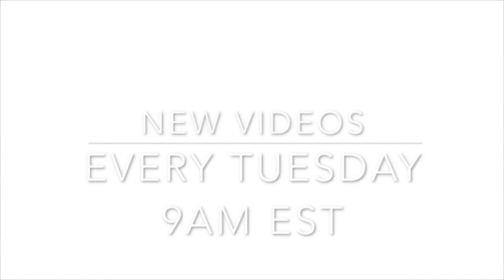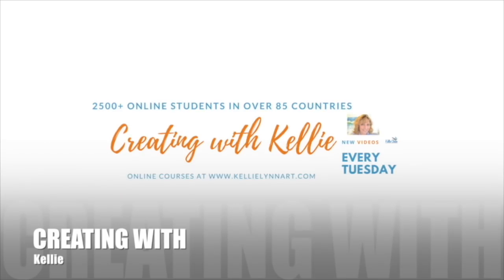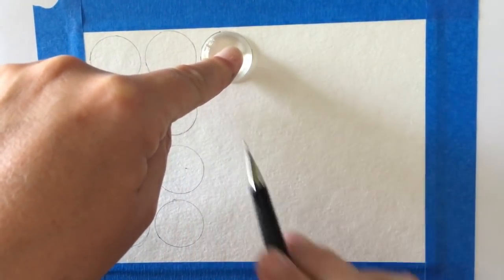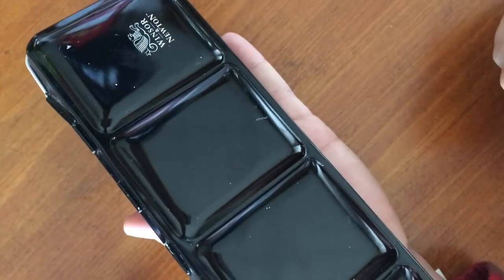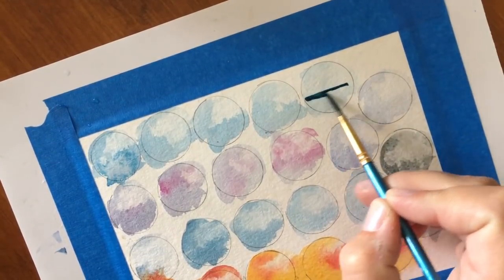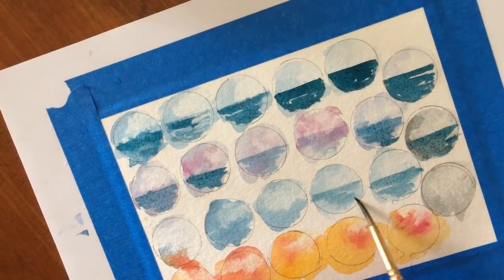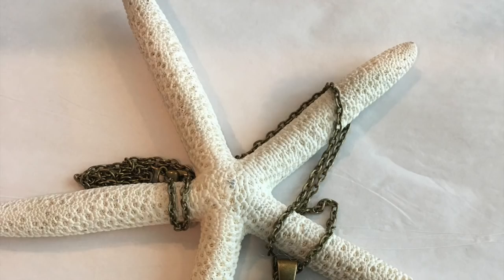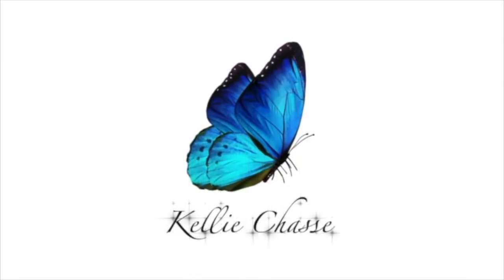Watercolor Miniature Art - Make Your Own Fashionable and unique wearable art!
Watercolor Miniature Art - Make Your Own Fashionable and unique wearable lighthouse art pendants!  ✅TRY YOUR FIRST WATERCOLOR COURSE HERE FOR FREE

 Check out painting mini size! Create these super cute, small pieces, of original art. Pop them into a 1" bezel and add a glass cabochon for a fashionable and unique wearable art statement. The perfect designer jewelry making fun for crafters!

Bezels used in this video
Chains used in this video
Winsor Newton Artist Kit
Jewelry Finding Set
My favorite Watercolor Brushes
Jewelry Gift Boxes
Gold Loops